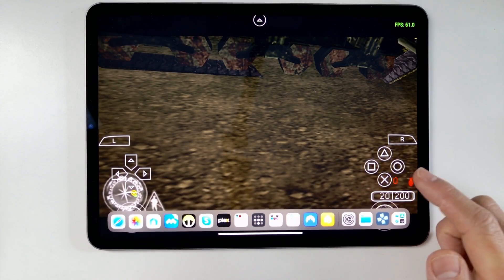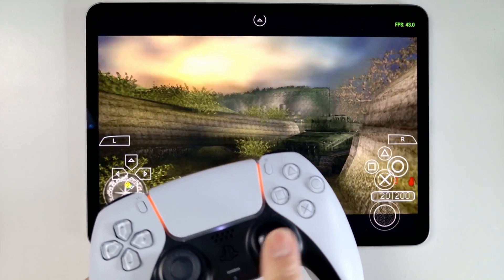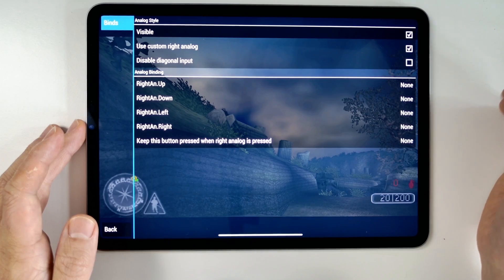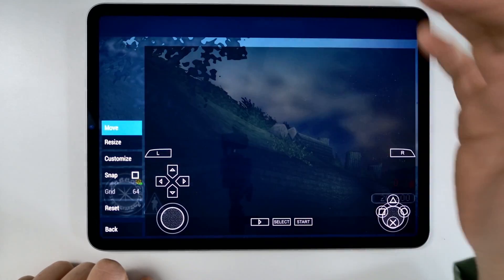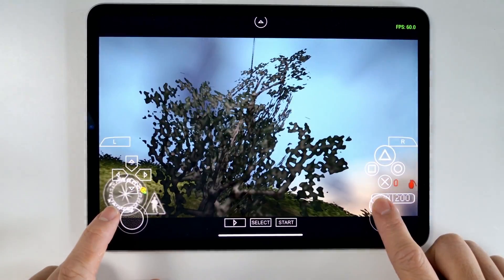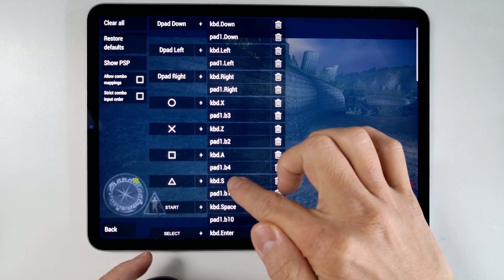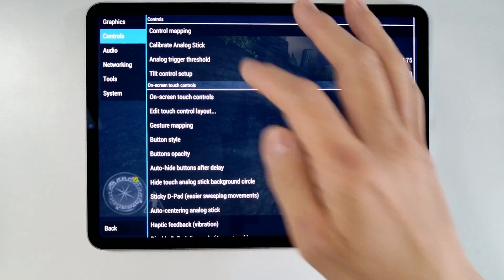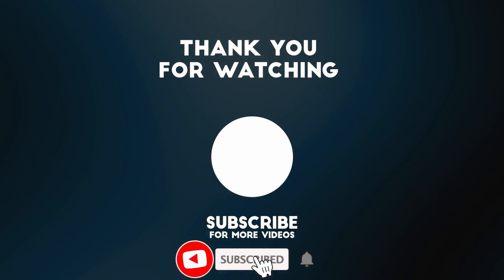PPSSPP Right Analog Stick Controls for iPhone, iPad and iOS App Store